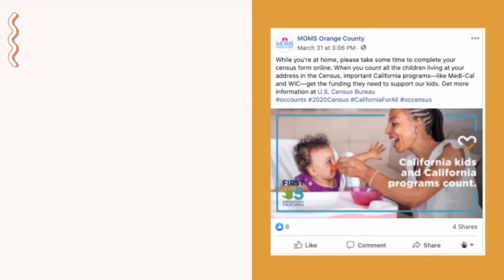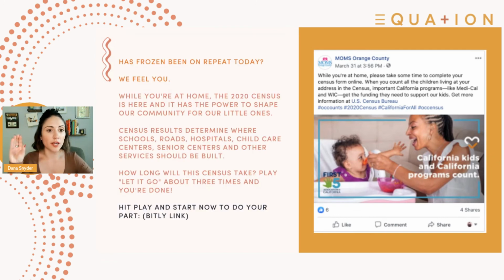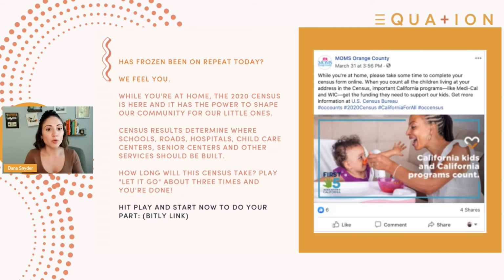Why Is Your Social Media Content NOT Working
Wish you knew how to receive more engagement and followers on your social media channels? THIS video is for YOU.

I break down three simple strategies to implement in your daily social media communications plan.

ONLINE COURSE: Ready to get started running ads for your nonprofit? Join Visible Reach in A Week, my mini-course for ONLY $27 designed to help you get a reach campaign up and LIVE in 30 minutes for $1-$3/day!